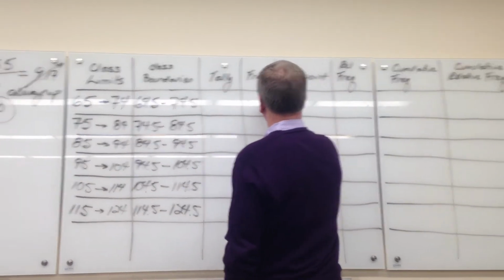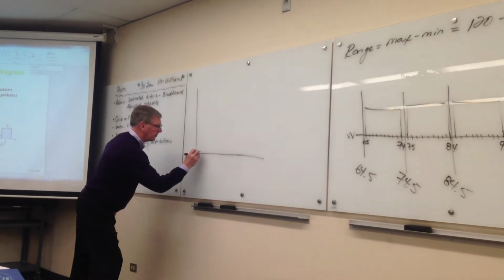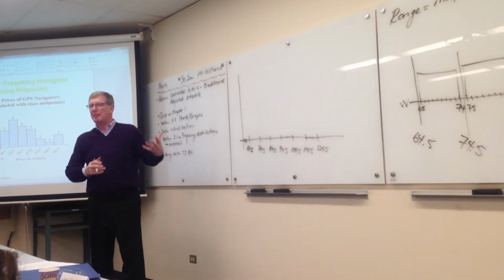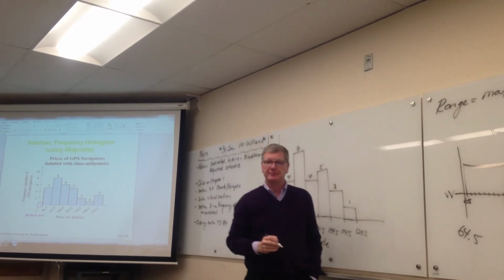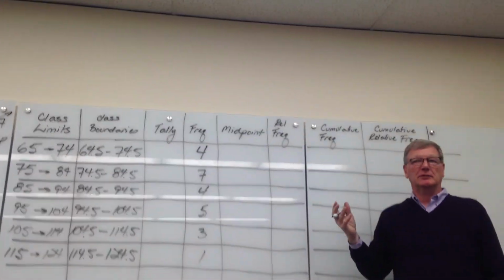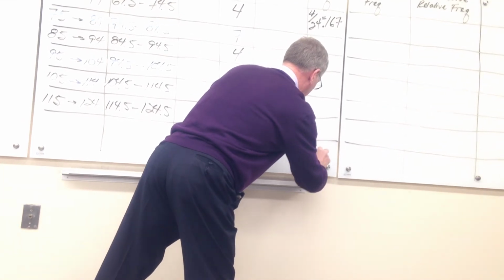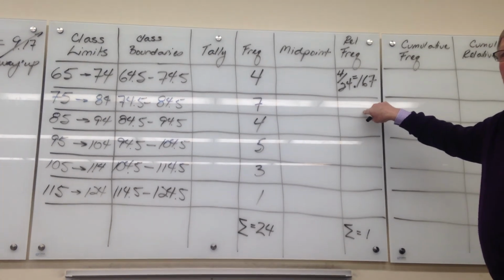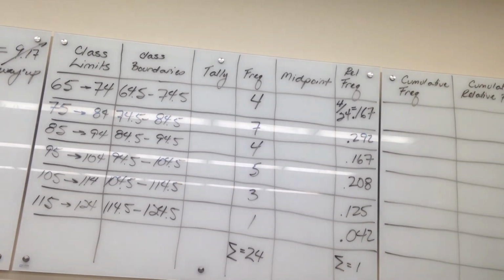Statistics - Frequency (f) - Day 3